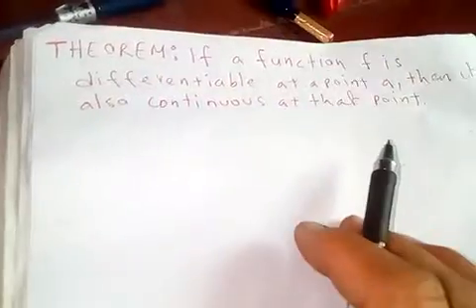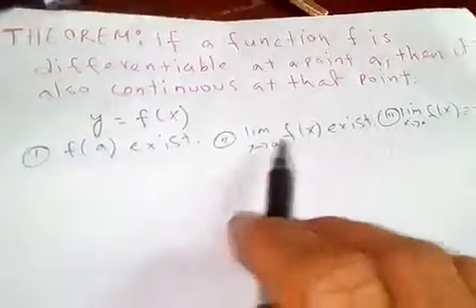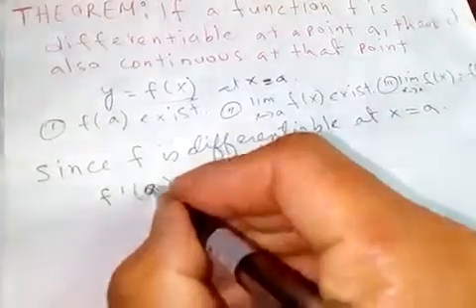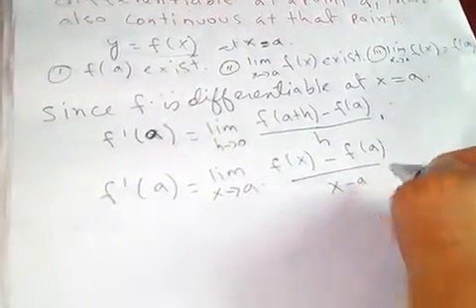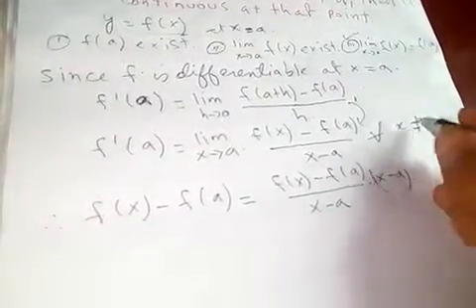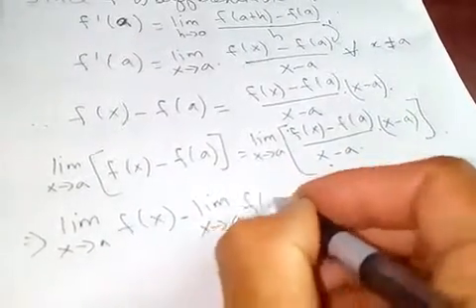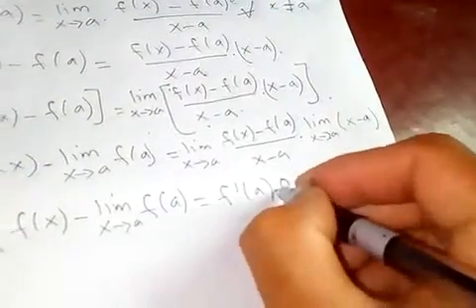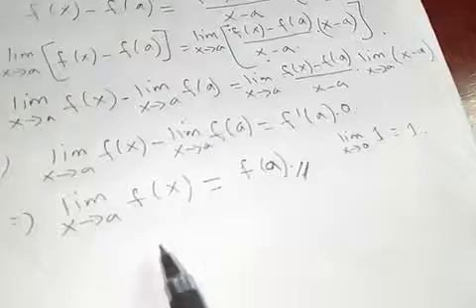PROOF: THEOREM OF DIFFERENTIABILITY AND CONTINUITY.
In this video, I discuss one theorem in differentiability and continuity...